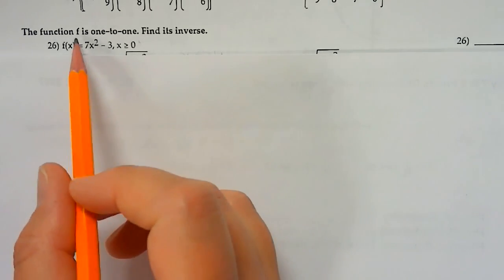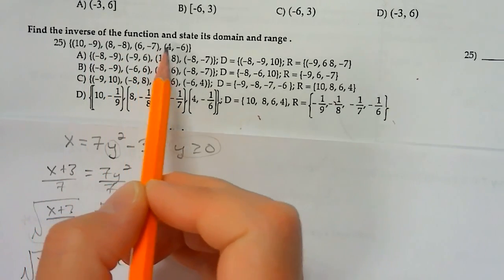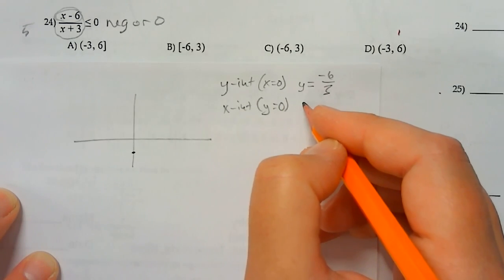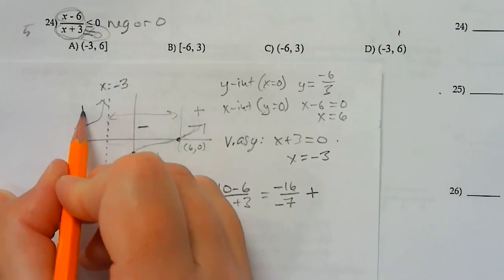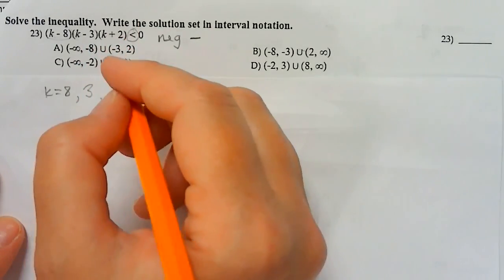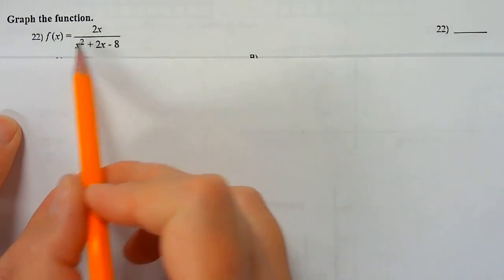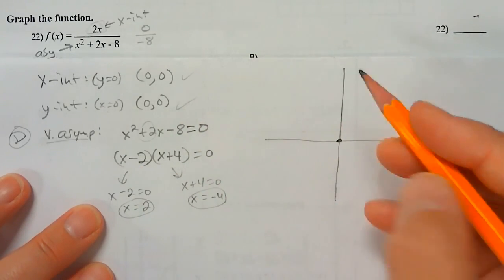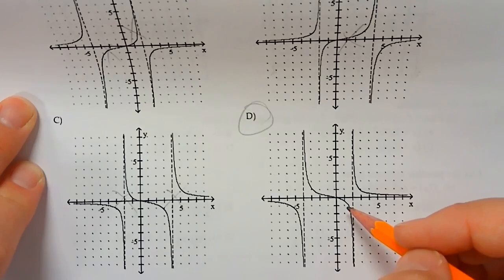College Algebra Final Review Moody 26-22